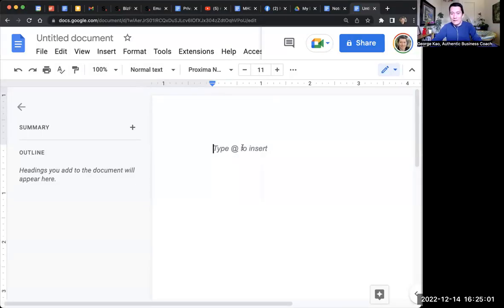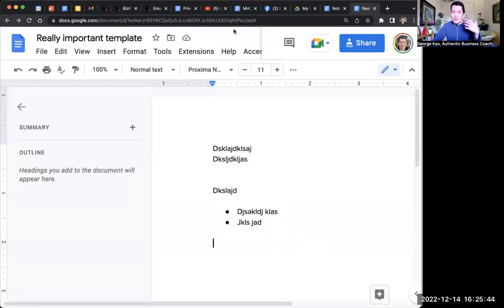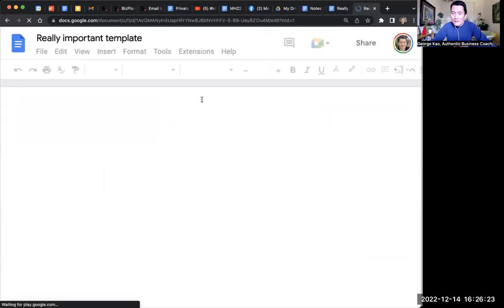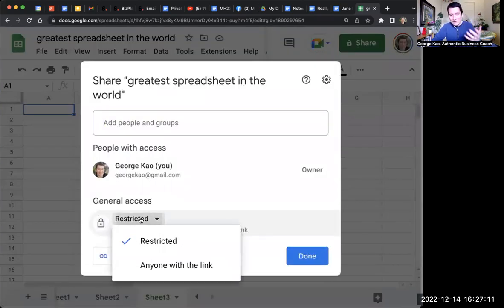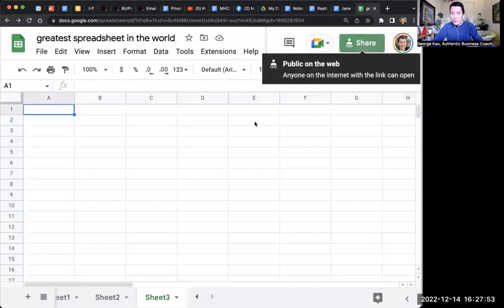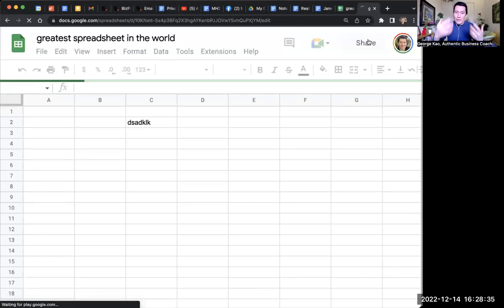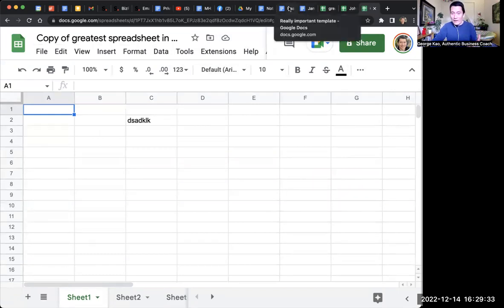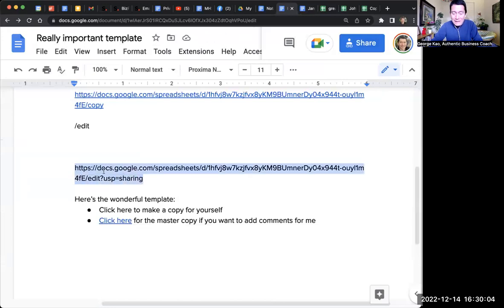Google Doc / Spreadsheet - how to make Templates for others to copy and use (e.g. template preview)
1. First make sure you change the Sharing permission of your doc or spreadsheet -- click the Share button on the top right and then change "restricted" to "anyone with the link" can view or comment.

2. Then take the URL and replace everything starting with the word "edit" --
Change it to either:
template/preview
or
copy

...try both :)